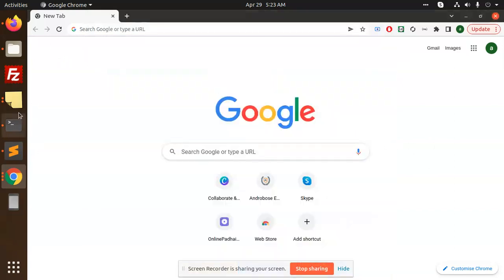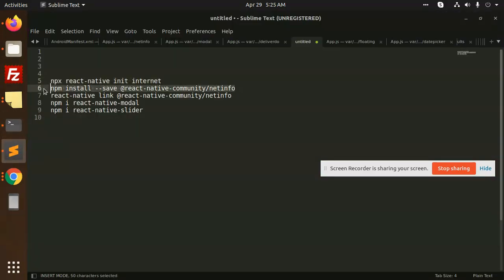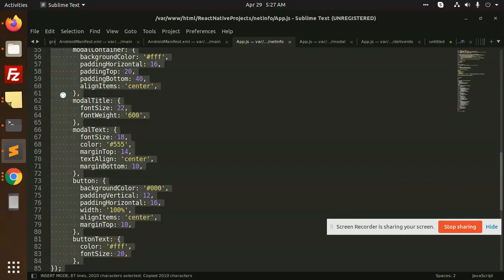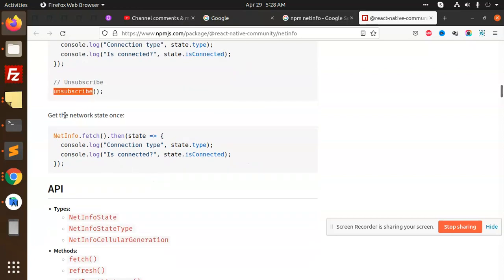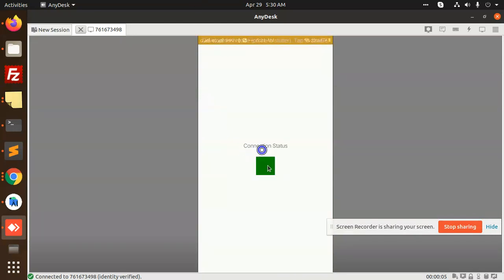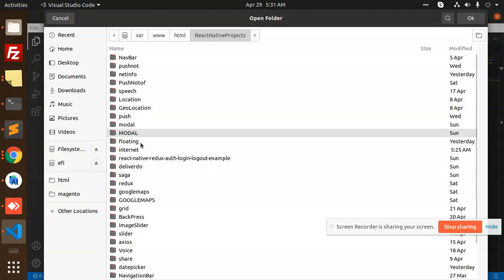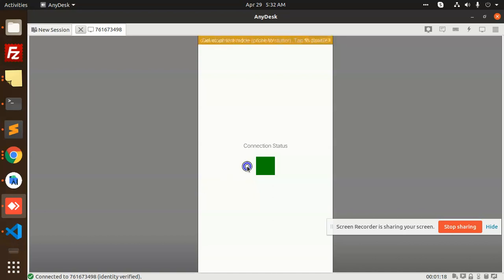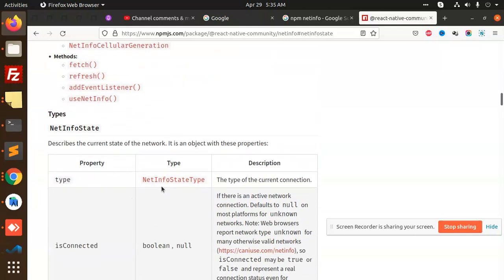How to check internet connection in React Native